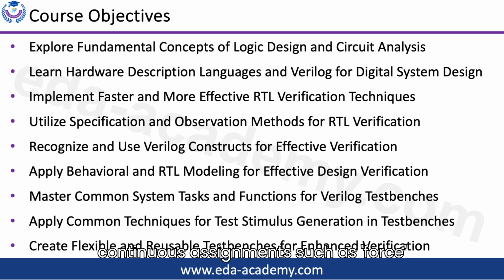Verilog Coding - Verification - Module 0 - P3 Course Objectives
This course provides a comprehensive introduction to Verilog, one of the most popular hardware description languages in digital design. You'll learn key topics such as logic design fundamentals, writing testbenches, and advanced verification techniques. With a focus on hands-on practice, this course equips you to write efficient RTL designs and optimize verification processes. Whether you're a beginner or have some experience, you'll gain practical skills to enhance your digital design and verification capabilities.

* We encourage you to go through our free course document and review all the available free lectures on the course page if you wish to sample the content before making a commitment.
* Our course syllabus undergoes regular updates to reflect the latest advancements and best practices in the field. Students who purchase lifetime access to this course are entitled to receive these updates for free, ensuring they stay abreast of the most current content. Subscribers, on the other hand, can access the latest content for free as long as they maintain their subscription to the course. This approach guarantees that our students and subscribers always have access to the most relevant and up-to-date information in the field.